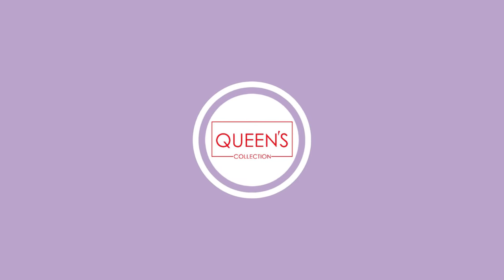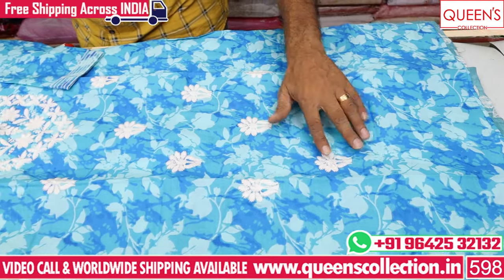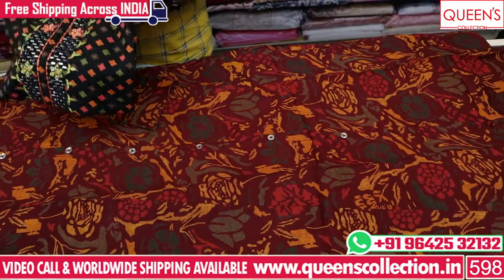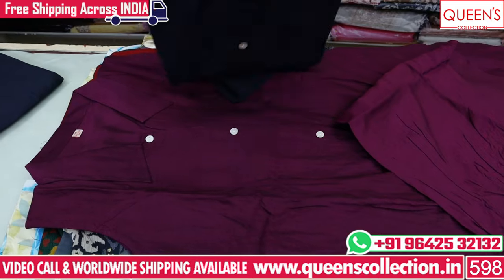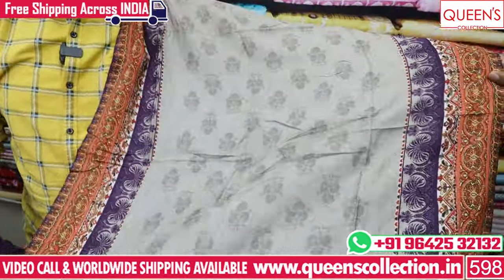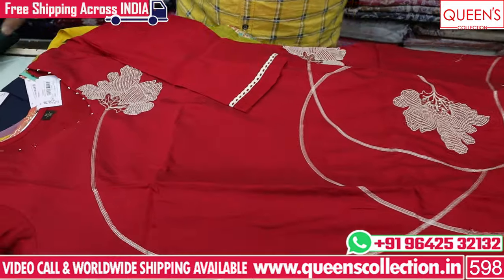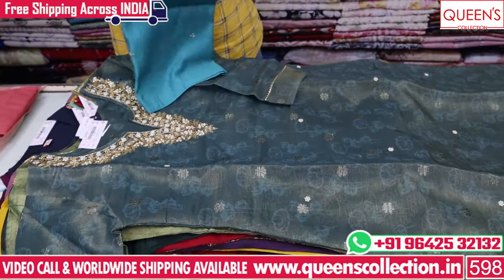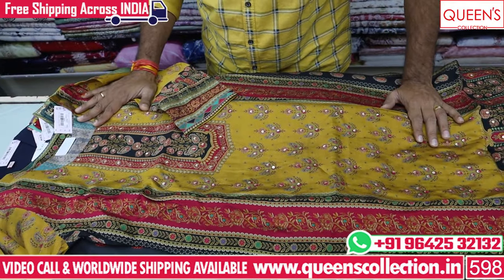Most Demanded Kurtis Collection | Partywear & Office wear Kurtis | Upto 3XL Size | Queens Collection